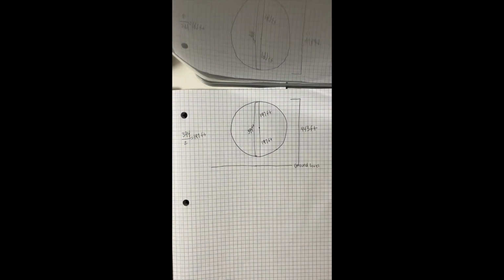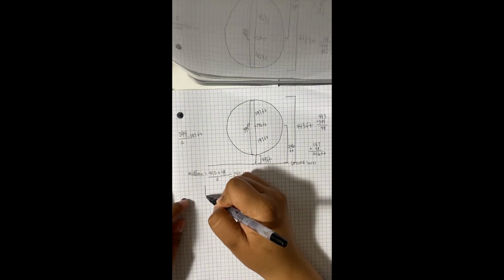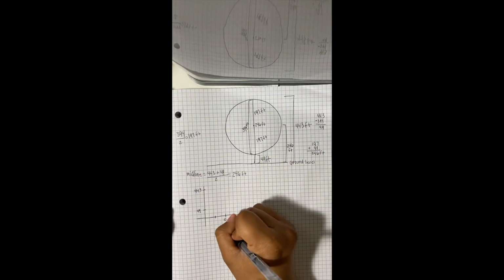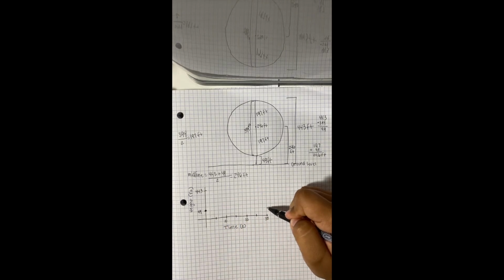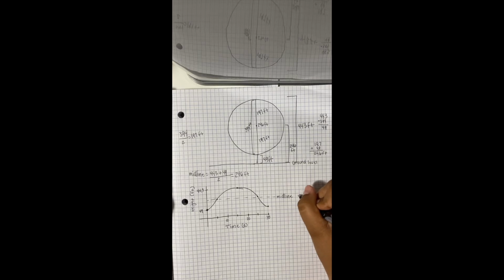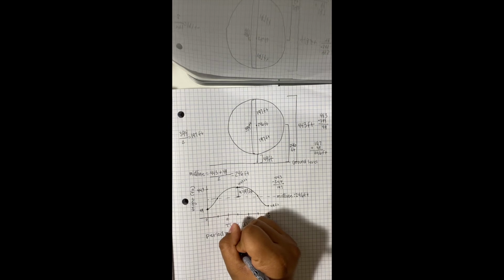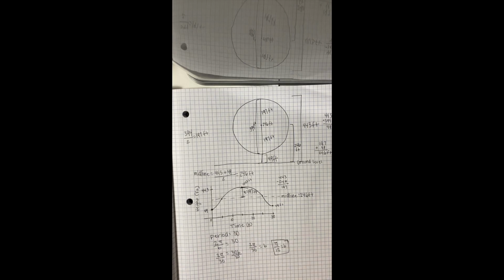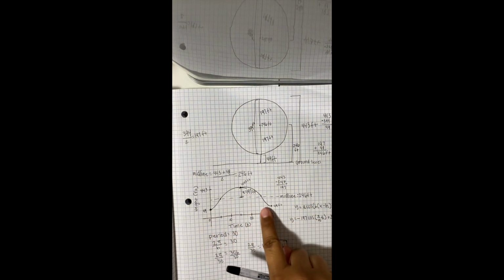Sinusoidal Modeling Project